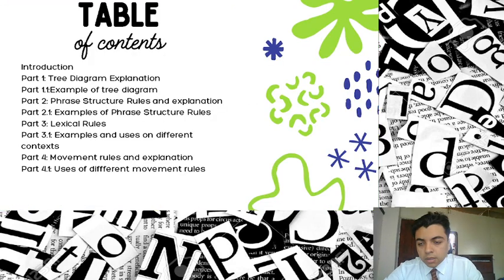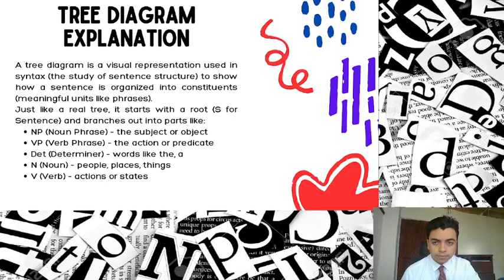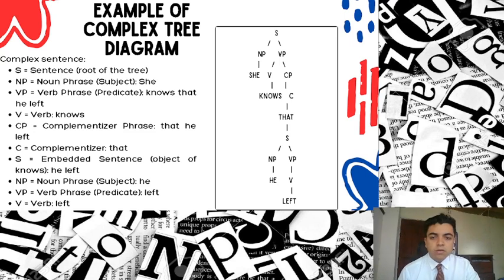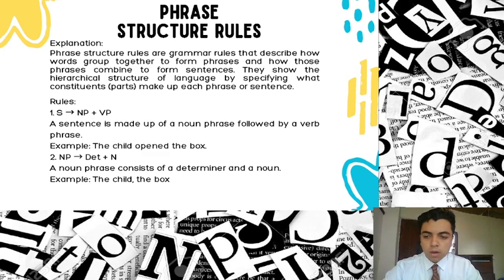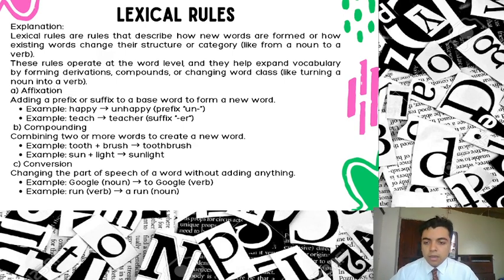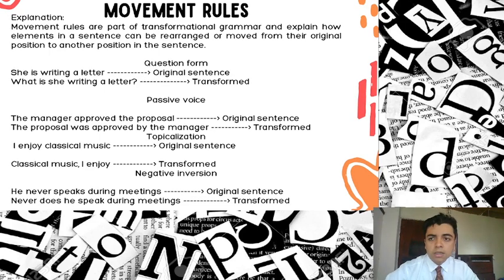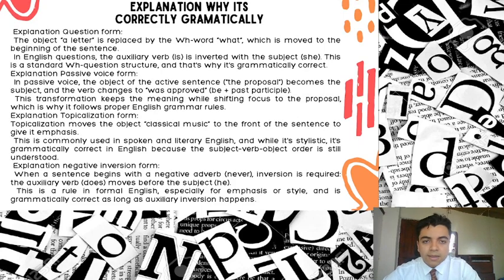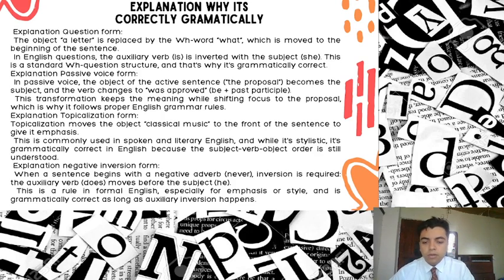Morphology and Syntax | Gramatic Rules